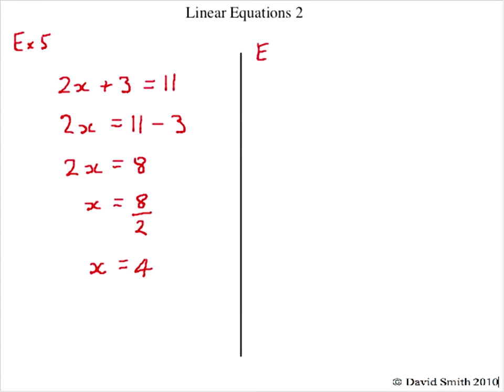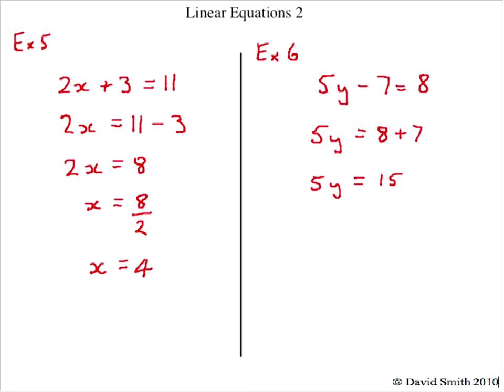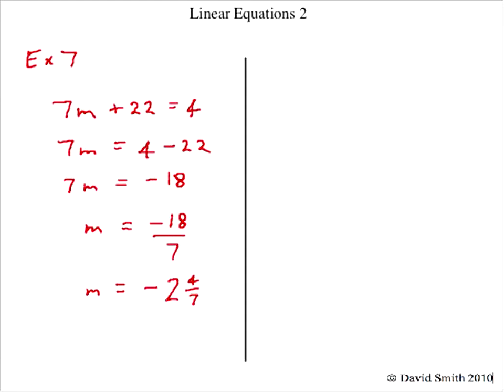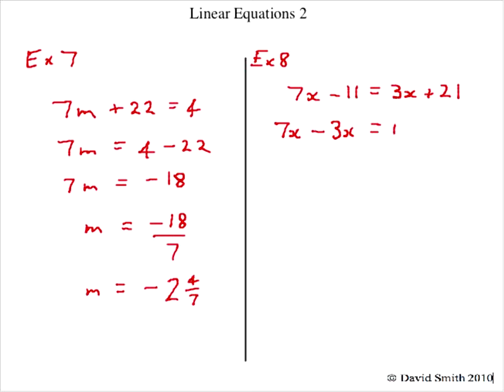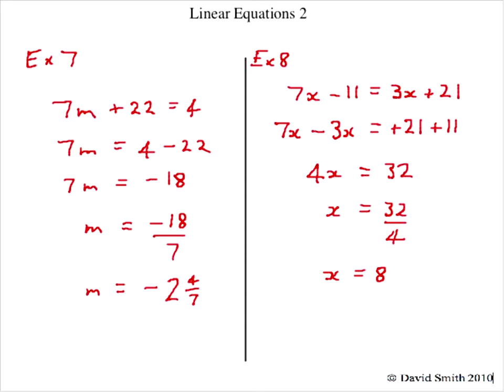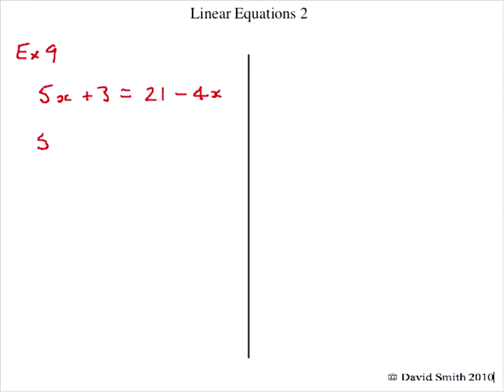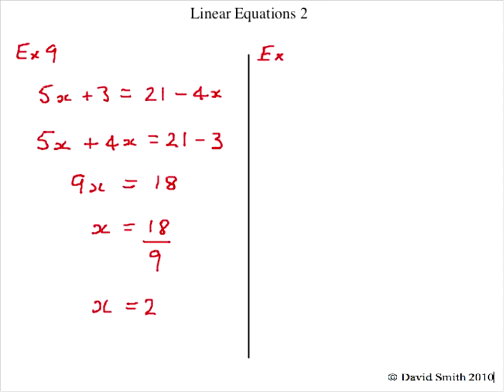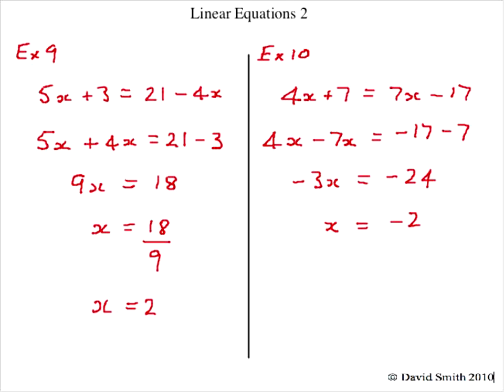Pre A Lin Eqns 2.Movie.1024x768.mp4